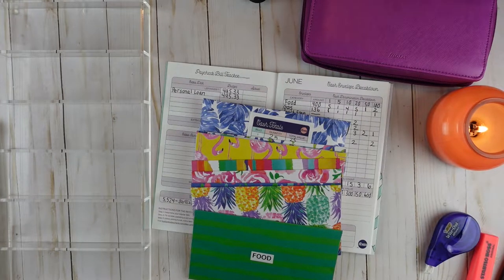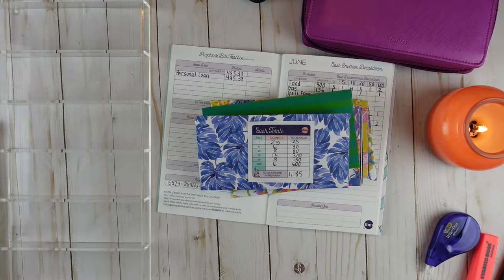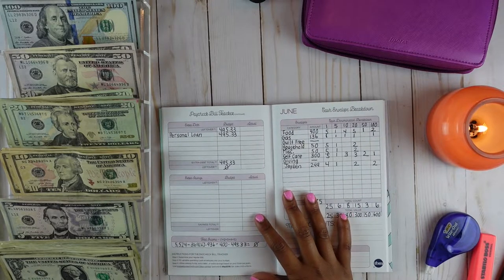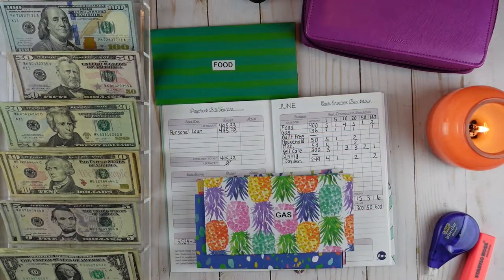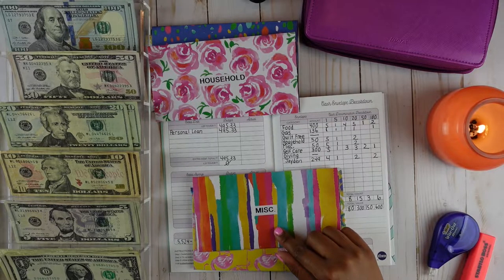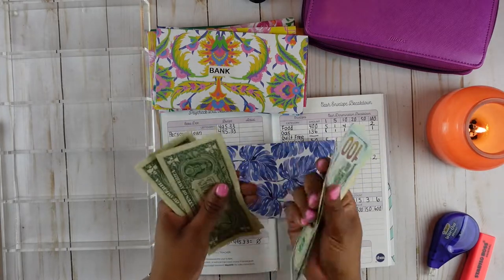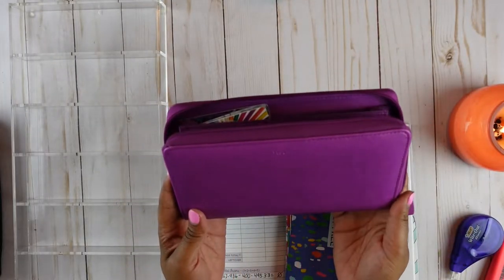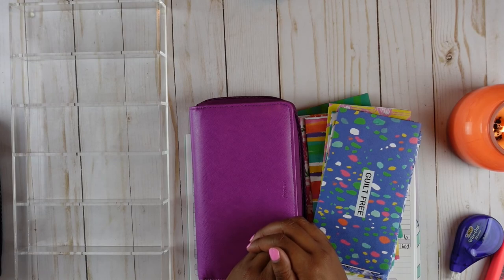Cash Envelope Stuffing | May 2021 Paycheck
Hey Friends! Today's video is a cash envelope stuffing. I will be stuffing my cash envelopes  with my May paycheck.
XOXO, Summer

Time Stamps

0:00 Intro
2:06 Counting Money
3:42 Cash Stuffing

Filofax Wallet
Mildliner Highlighters
Stabilo Highlighters
Micron Pens
Sharpie S.GEL Pen